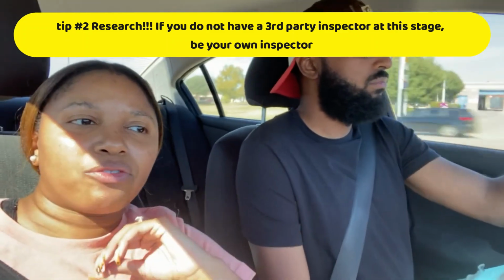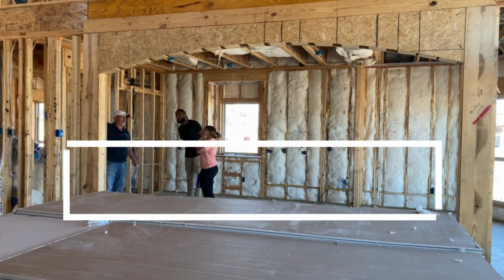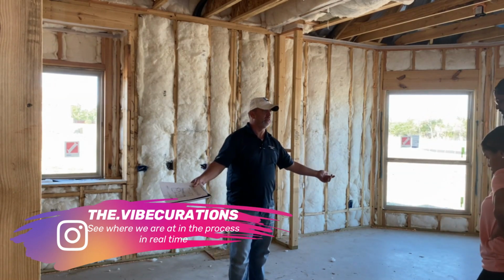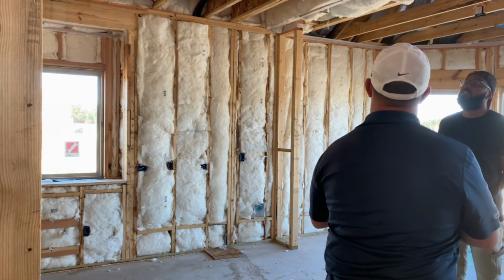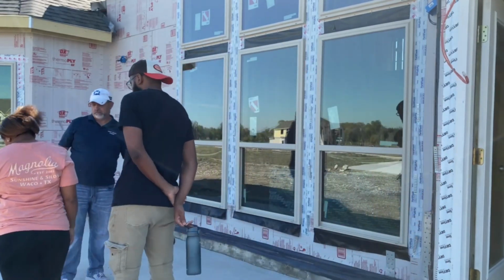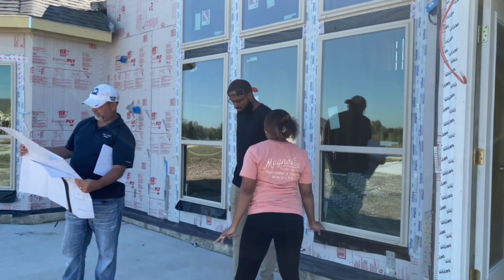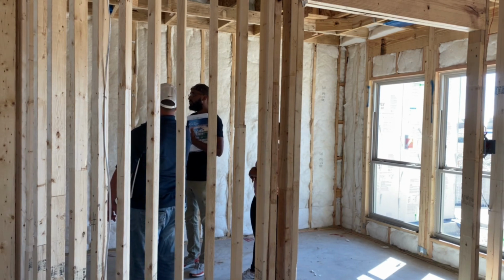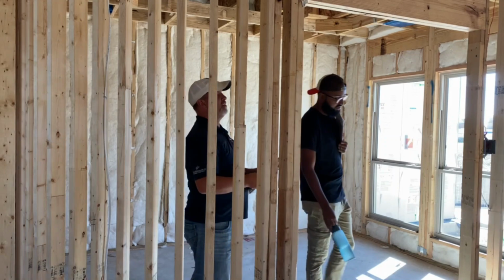NEW CONSTRUCTION HOME UPDATE| Tips for Pre Drywall Meeting| We have an estimated closing date!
Hellllloo Family! We're back with another video and we have our pre drywall meeting full of tips and tricks!!!

Hey y'all! I'm Brandi, and my husband Kyle and I are building our dream 1st Home in Texas. We're young, but we're black and educated, trying to spread some knowledge on how to build generational wealth while doing what I love. If you enjoy binge watching new construction home journey's, watching DIY's and decor videos, or you just want to see what life has brought me since I got my Clemmons, subscribe to our channel!